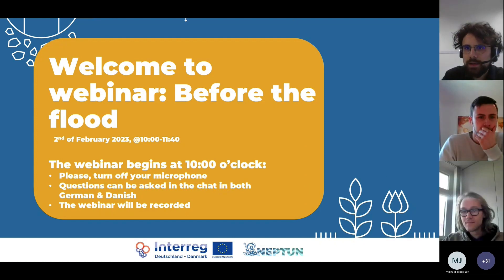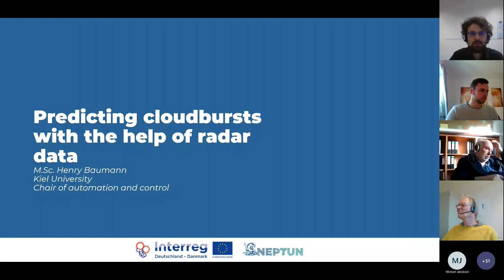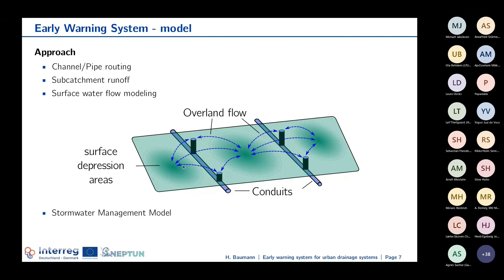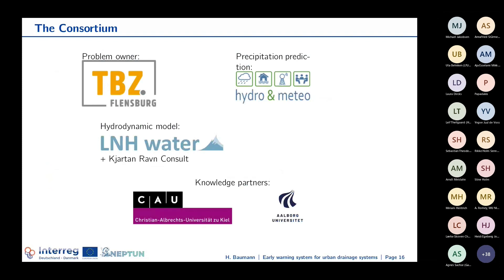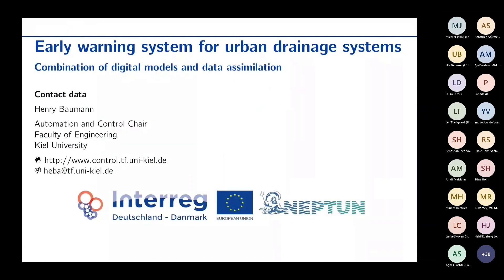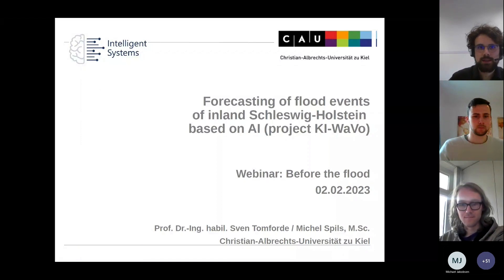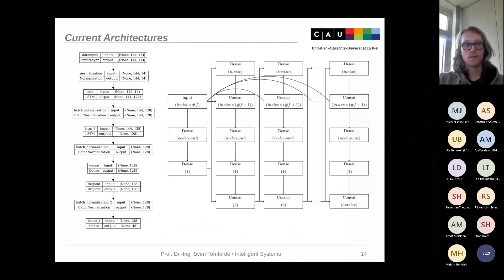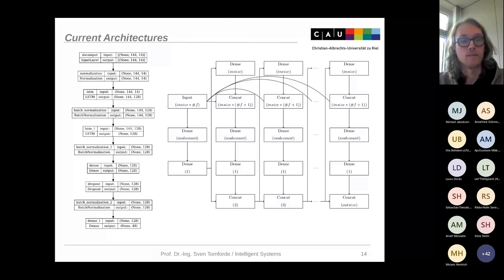NEPTUN - Webinar:Before the flood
Before the flood: a look into new Early Warning Systems for flooding and cloudburst.

We do already experience heavier rainfalls due to climate changes. These rainfalls can result in flodding of rivers and streams potentially destroying cities and lands.
One of the solutions are digitial warning systems that can predict cloudbursts so operators can initiate measures. Hence, the use of AI and data are exploded and can be a help to operators and their systems.

In this Interreg project NEPTUN webinar, we showed two prototypes, created by Kiel University, and told about their abilities to predict and measure cloudburts.

What is NEPTUN?
NEPTUN is a Interreg Danmark-Deutschland funded project which gather SME's, utitlites and universitites in the project-region to boost innovation and growth within the water and climate adaptation sector.